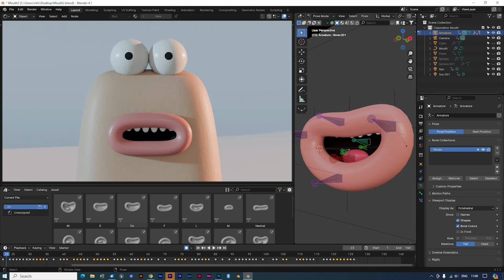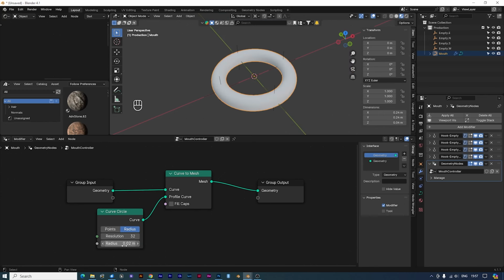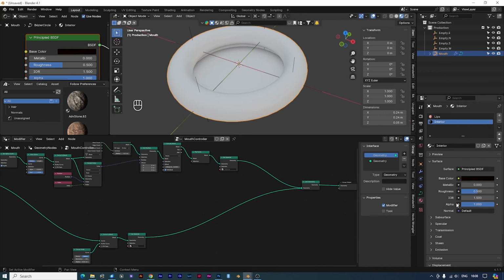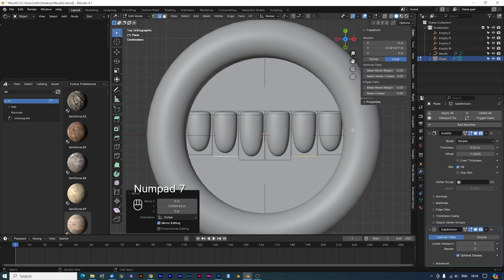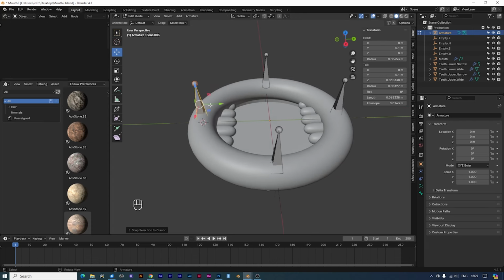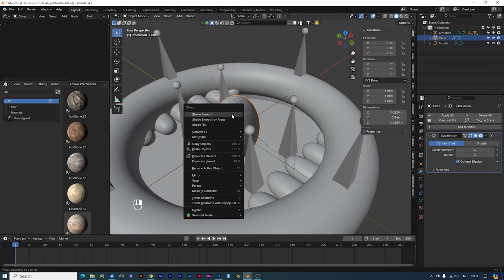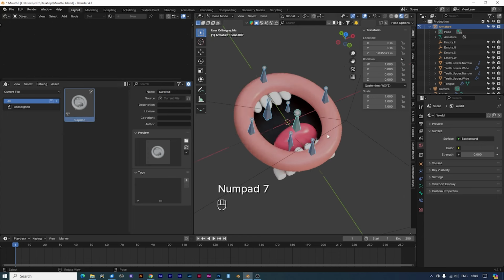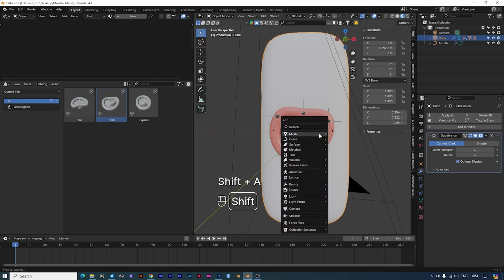Claymation Mouth: How to Make a Mouth & Animate Tutorial with Geometry Nodes:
An intermediate Blender tutorial;  we delve into the fascinating world of claymation mouth creation and animation! In this comprehensive guide, I'll walk you through the step-by-step process of crafting and animating a claymation-style mouth using a collection of Blender's most powerful tools.

Bring your characters to life with expressive and dynamic mouth movements. Whether you're a seasoned Blender 3D model builder and animator or looking to expand your animation skills, this tutorial is tailored to elevate your proficiency and creativity.

During this tutorial on how to make a mouth in Blender, we'll cover:

Harnessing Geometry Nodes: Explore the power of Blender's geometry nodes to streamline the creation of your claymation mouth. We'll showcase techniques for efficiently generating and manipulating geometry, empowering you to achieve your desired aesthetic with ease.

Utilizing Empties: Discover the versatility of empties in Blender and how they can enhance your animation workflow. We'll demonstrate how to leverage empties to achieve precise control over specific aspects of your claymation mouth, allowing for seamless animation.

Building an Armature: Learn how to construct a flexible armature system that provides control over your claymation mouth movements. We'll guide you through the setup process, ensuring optimal functionality and ease of use.

Saving Mouth Expressions: Learn how to save your meticulously crafted mouth expressions in Blender's pose asset library. This invaluable skill enables you to effortlessly recall and apply your favourite mouth shapes, saving time and enhancing consistency in your animations.

By the end of this tutorial, you'll have the knowledge and confidence to create captivating claymation-style mouth animations in Blender like never before. Whether you're animating characters for film, games, or personal projects, the skills you acquire here will undoubtedly elevate the quality and impact of your work.

So, why wait? Join me on this exciting journey into the world of claymation mouth creation and animation in Blender. Let's unleash our creativity and bring our characters to life in ways we have never thought possible!